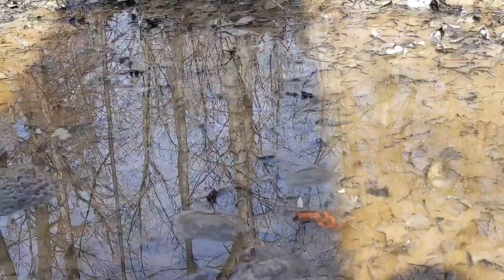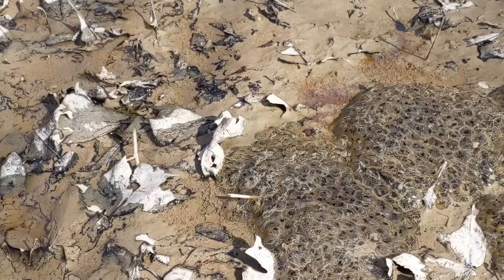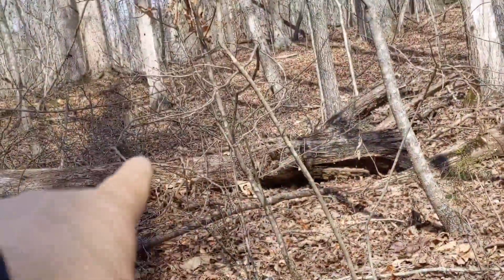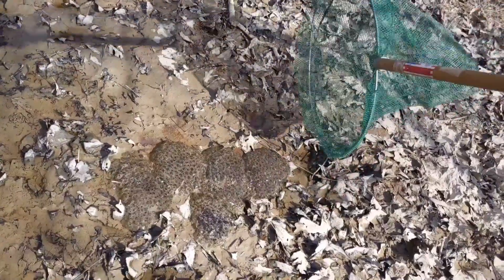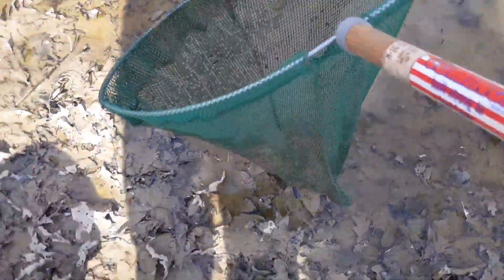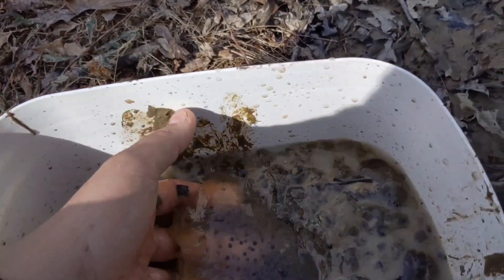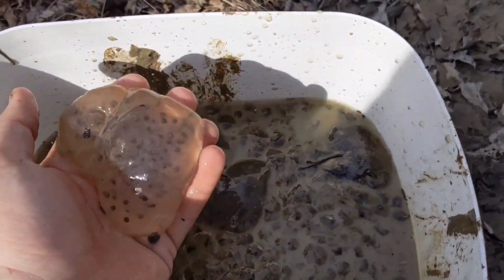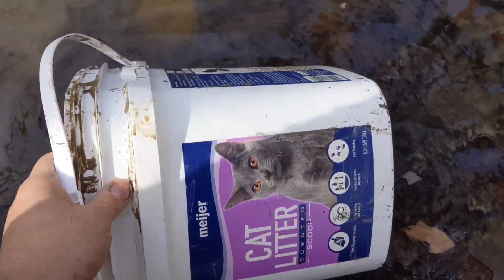Frog Egg Rescue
I want to start off by saying Do Not move amphibian eggs long distances. moving from one puddle to a deeper one or from one small pond go another within a few hundred yards is probably okay. but any more than that and you risk transferring diseases and pathogens.  these are wood frogs and I think jefferson salamander eggs that I moved from a drying up puddle to a nearby pond with no fish.